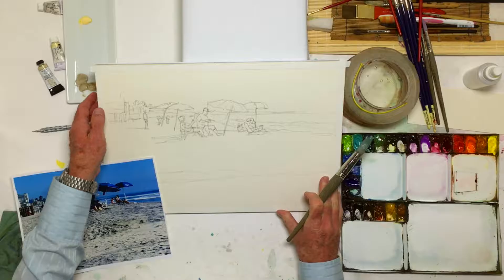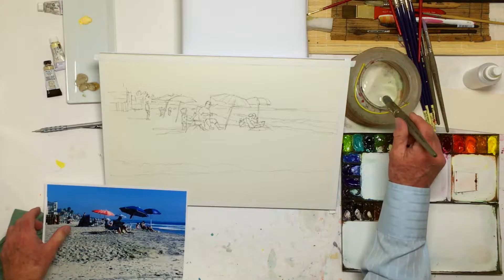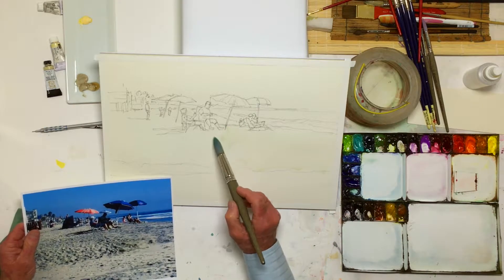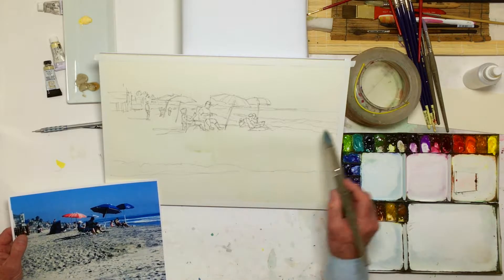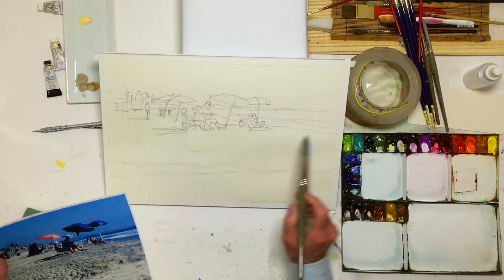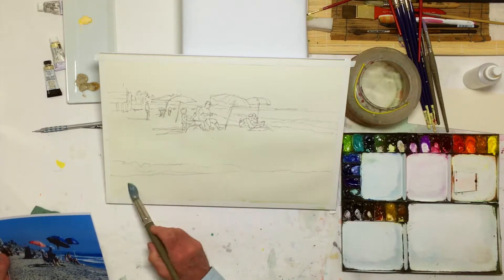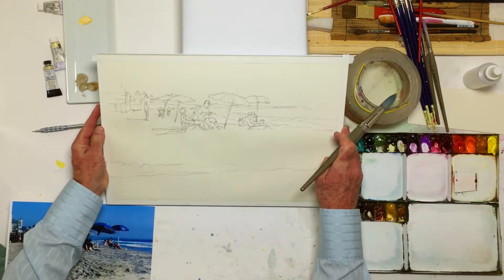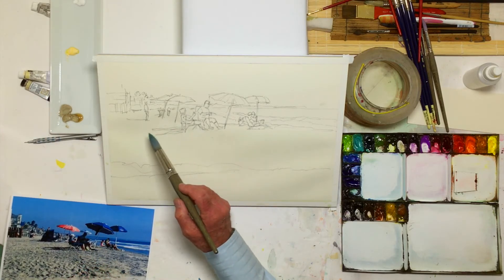Beachy Keen: Using The Wet-On-Wet Watercolor Technique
This is a short segment from a full class. Learn how to prep for the wet-on-wet watercolor technique from award-winning painter William "Bill" Dunn. Here, the artist uses a reference picture of a beach in southern California, and begins the painting process by painting the sand. Since the wet-on-wet watercolor technique requires you to paint on a wet surface, Bill does just that - he wets the area he wants to paint, in this case the beach, with clean water. He tilts the paper to check where he's already added water, and is careful not to overdo it or else the paper will buckle too much despite its thickness (he sometimes pre-stretches the paper, but this time he didn't). To see the next part of the wet-on-wet watercolor technique, click on the link mentioned above.